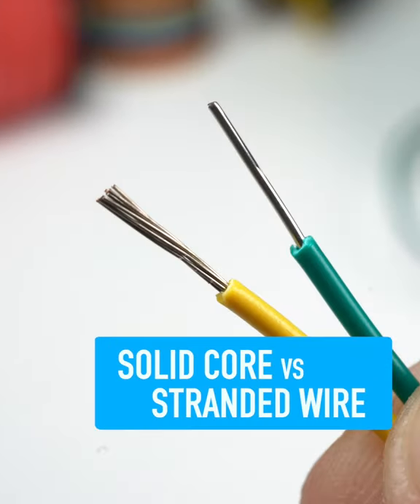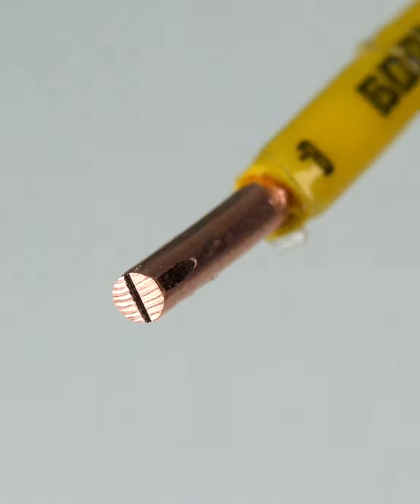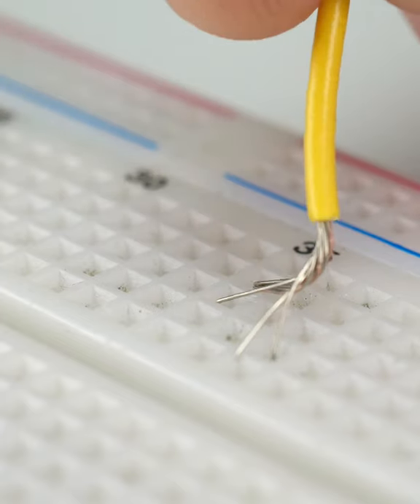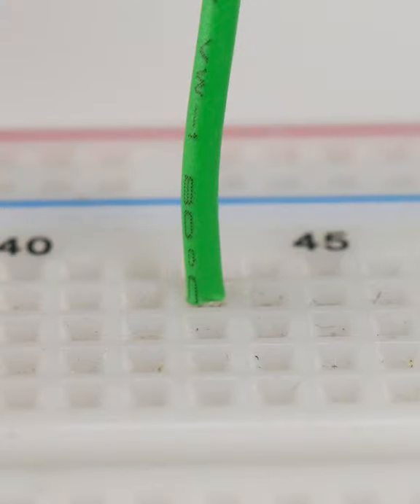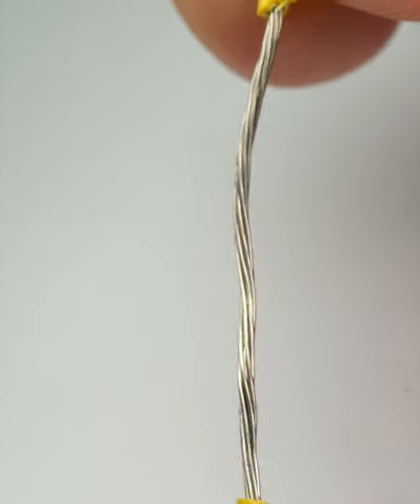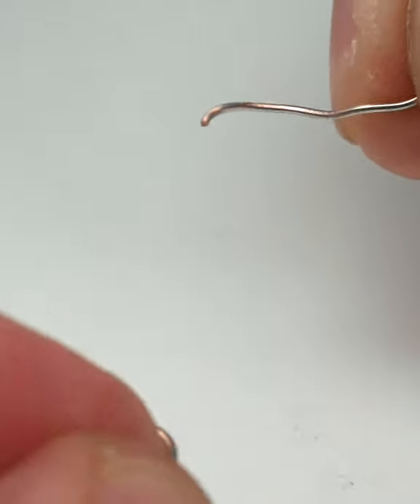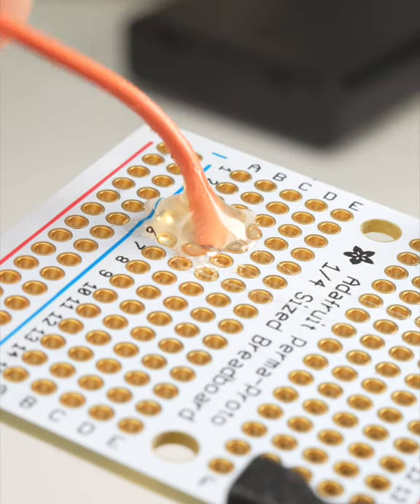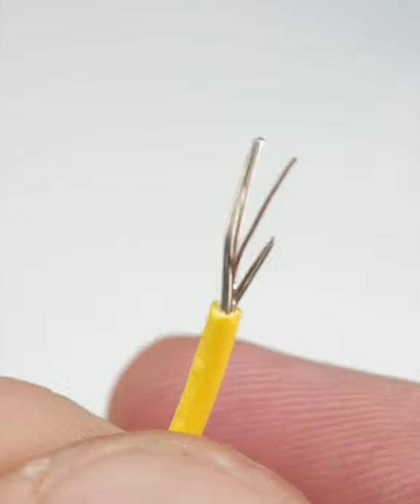Solid core or Stranded Wire? - Collin’s Lab Notes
Thick, thin, flexible or shapeable - solid core & stranded wire each have their place